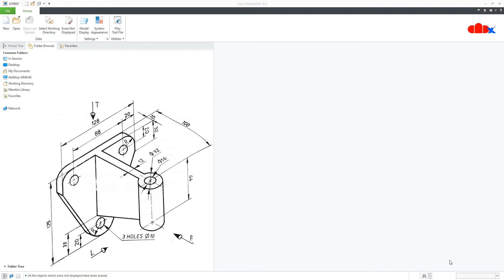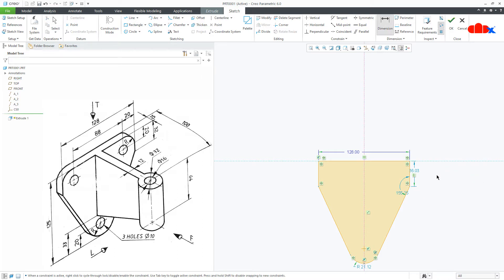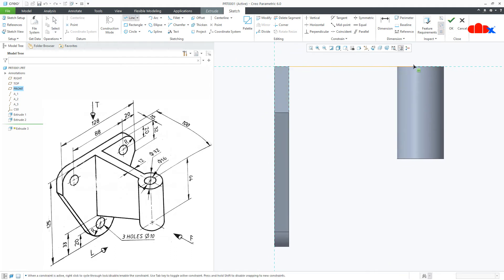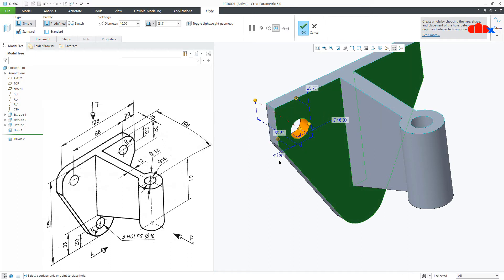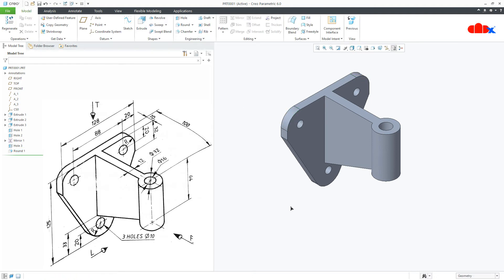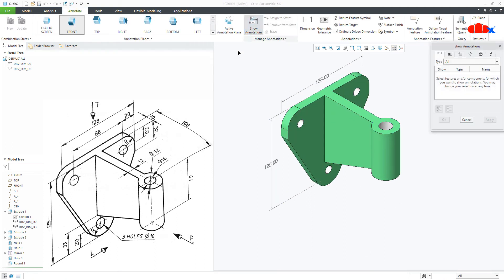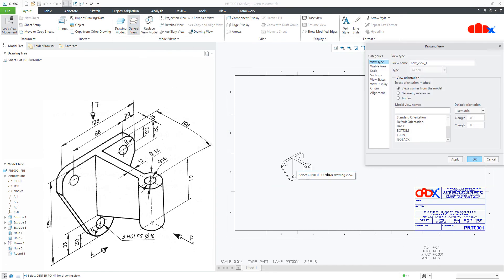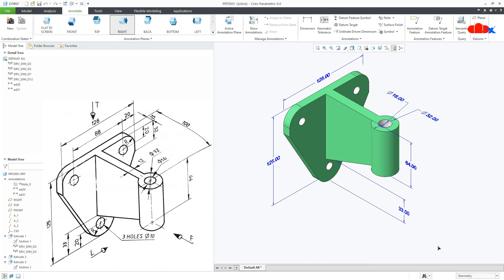Creo part modeling tutorial | Machine part-07 in Creo Parametric